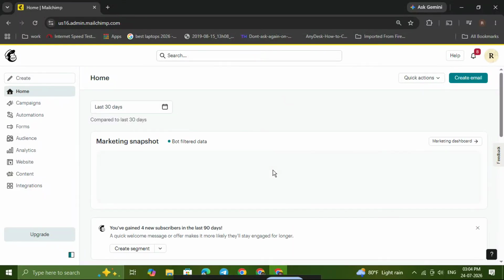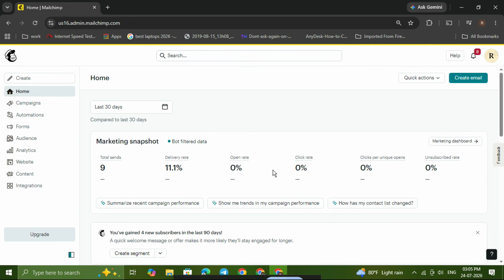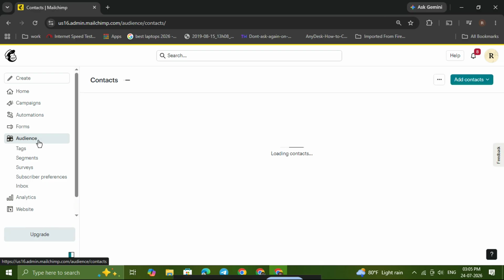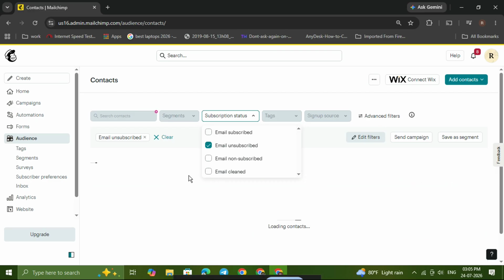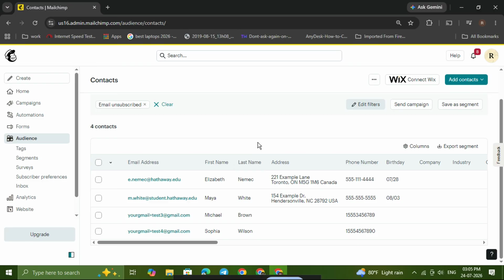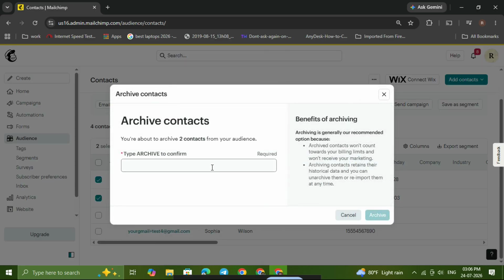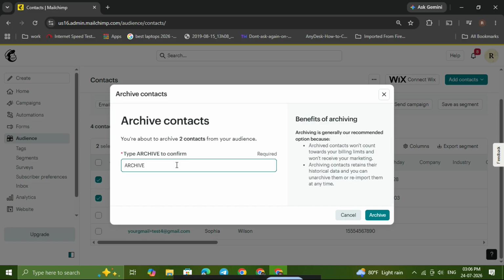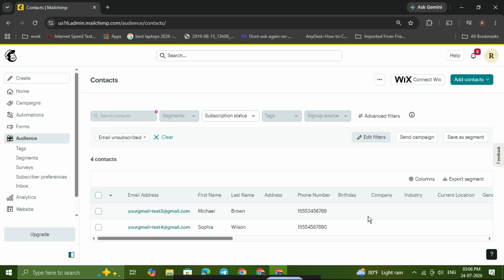How To Archive Unsubscribed Contacts In Mailchimp (Easy Guide)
Learn how to archive unsubscribed contacts in Mailchimp step by step. This guide shows how to filter unsubscribed contacts, select the ones you want, and confirm the archive action safely.

🕚Timestamps:
0:00 Introduction
0:18 Go To Mailchimp
0:28 Open Audience
0:39 Filter By Subscription Status
0:51 Select Unsubscribed Contacts
1:06 Click Archive
1:17 Type ARCHIVE To Confirm
1:29 Final Archive Click
1:38 Wrap Up

✍️What You'll Learn In This Video:
• How To Archive Unsubscribed Contacts In Mailchimp
• How To Filter Contacts By Subscription Status
• How To Select Multiple Contacts For Archiving
• How To Confirm The Archive Action In Mailchimp
• How To Keep Your Audience Organized And Clean

💡Pro Tips:
• Review unsubscribed contacts carefully before archiving.
• Archive in batches if your list is large to avoid mistakes.
• Keep an eye on your audience hygiene regularly.
• Use subscription filters to find contacts faster.
• Make sure you’re archiving the correct audience.